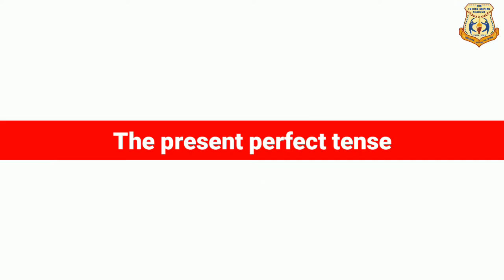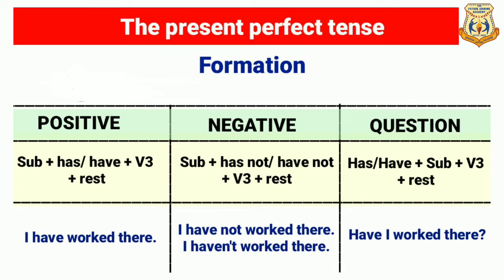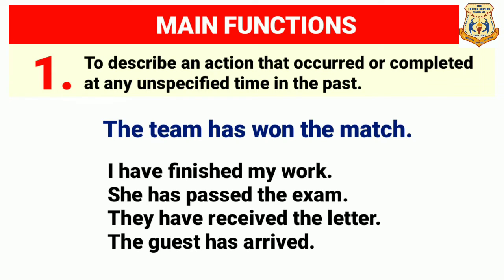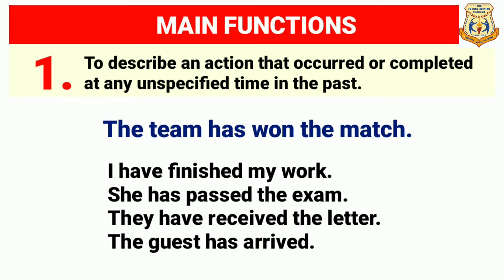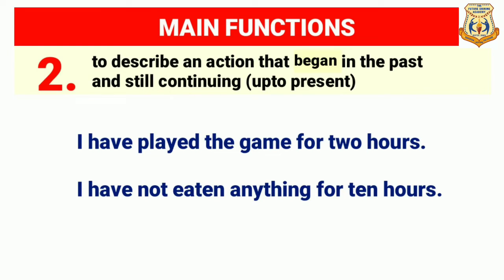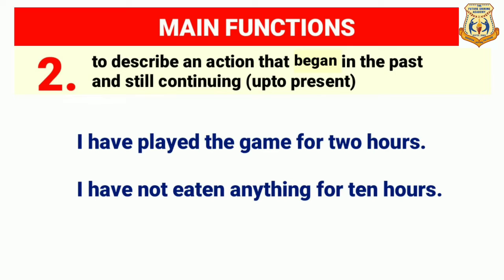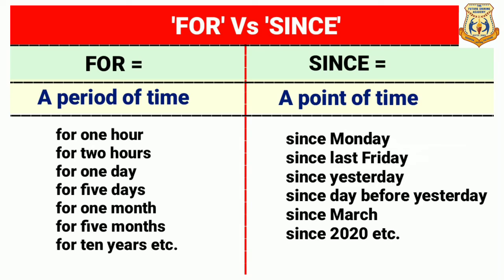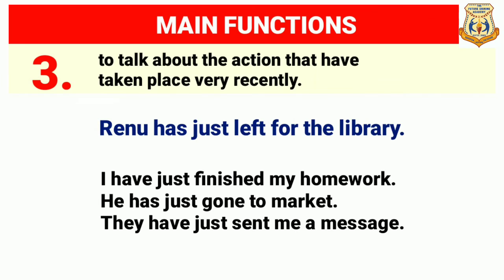Class 8 , English Grammar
TFSA English class